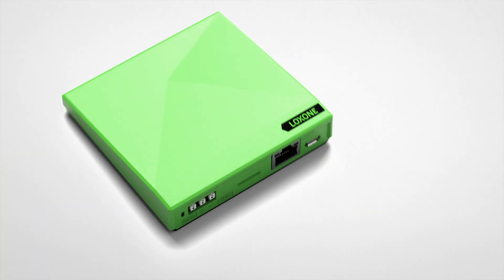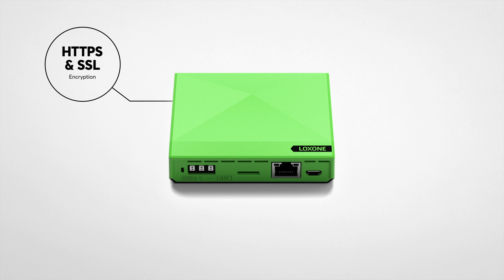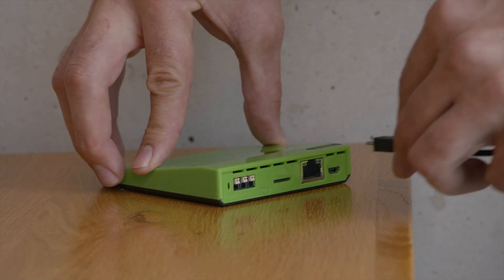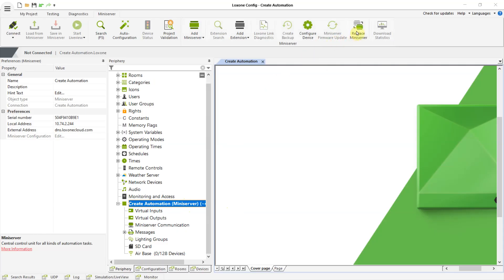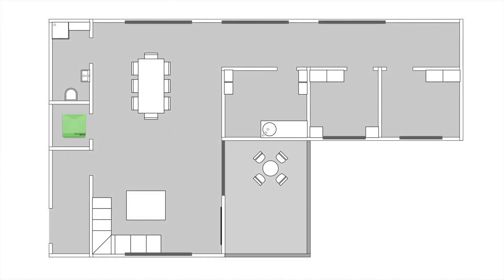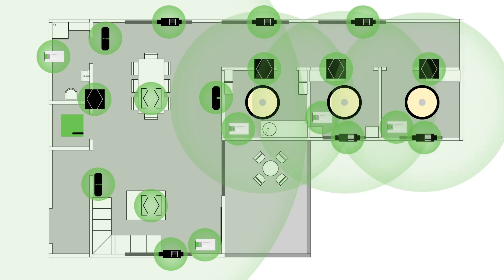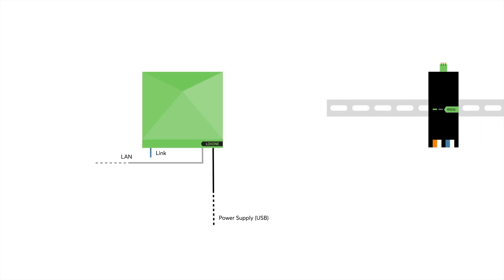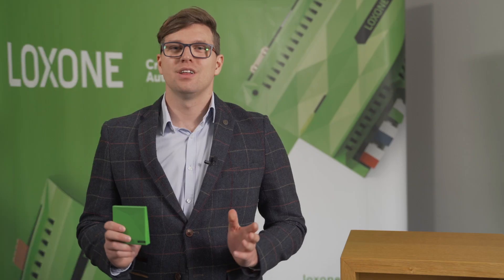Miniserver Go Generatie 2 / 2020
Introductie van de tweede generatie Miniserver Go! Nu met 21x meer prestatiekracht en 3x meer Loxone Air transmissievermogen. De Miniserver Go is de meest flexibele retrofit optie voor gebouwautomatisering in slimme woningen, bedrijfsruimtes en op maat gemaakte toepassingen.